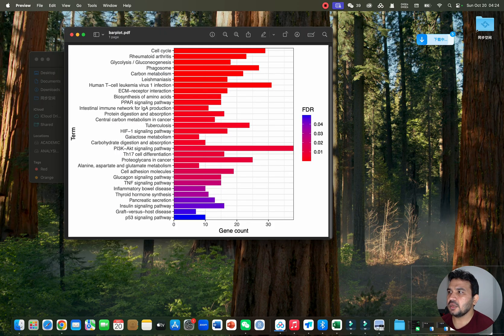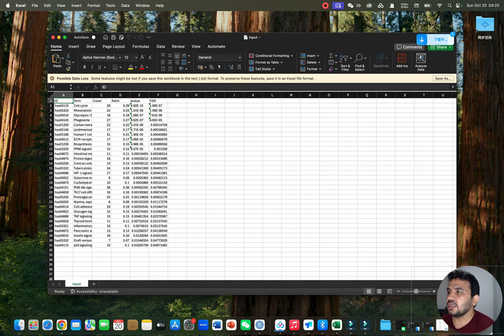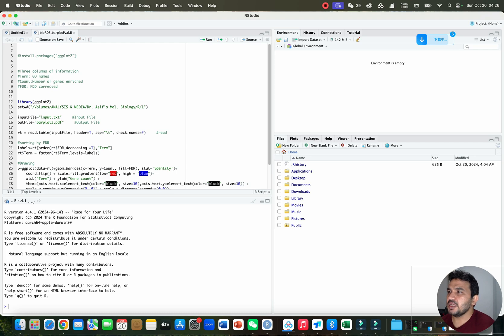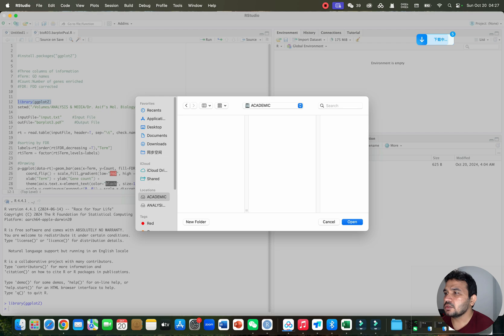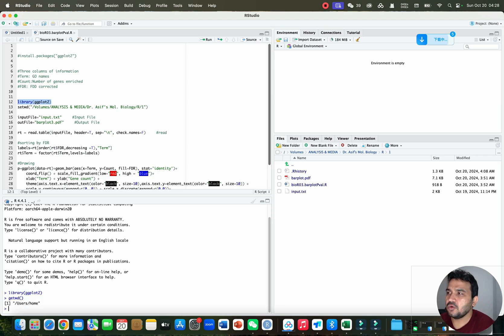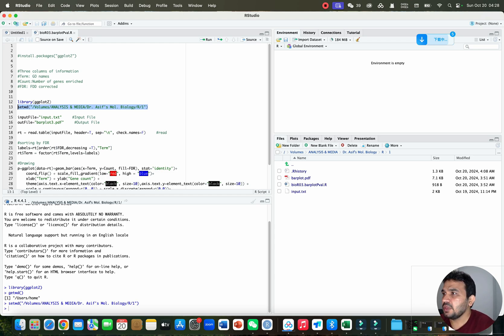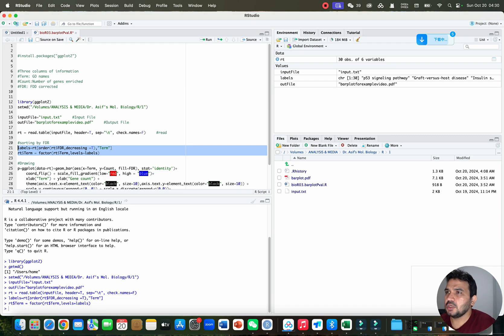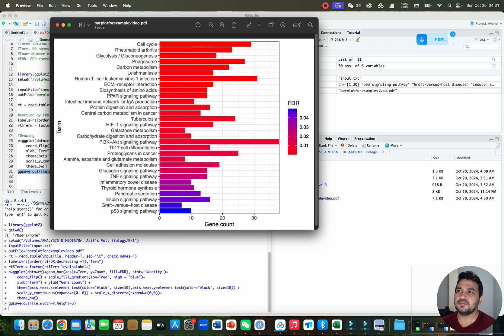How to draw gene ontology bar graph using R studio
In this video, I have used ggplot in R studio to create a gene ontology plot.